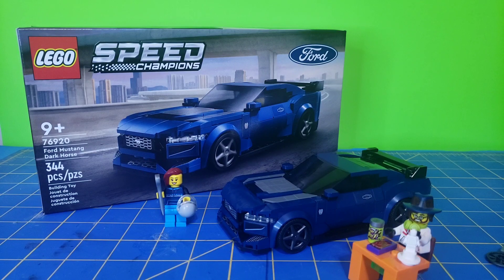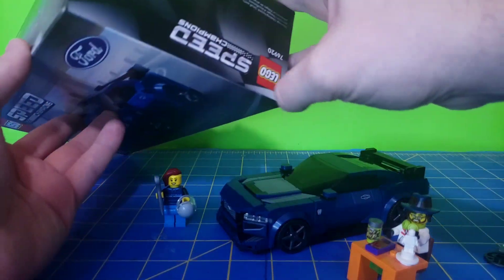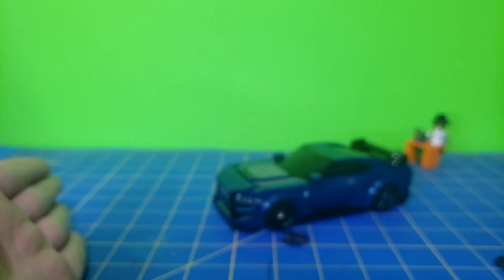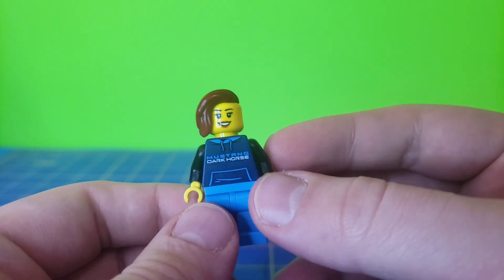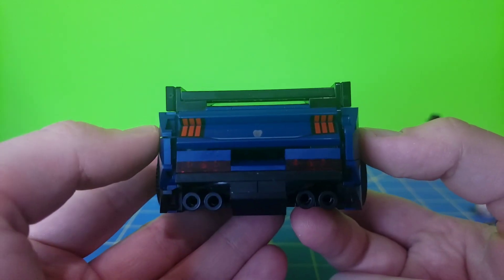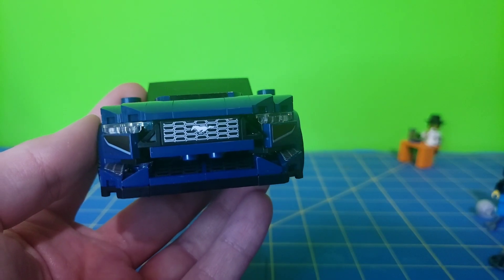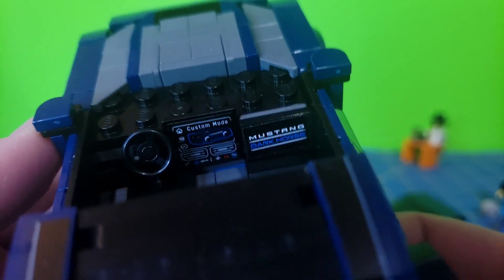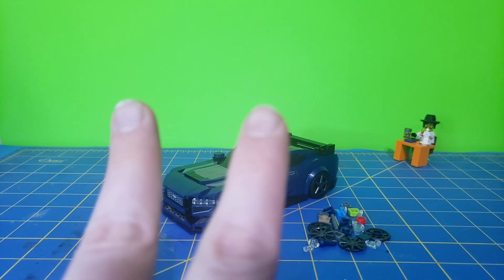Lego Speed Champions Mustang Dark Horse Set 76920 Review! Birthday Special Video!